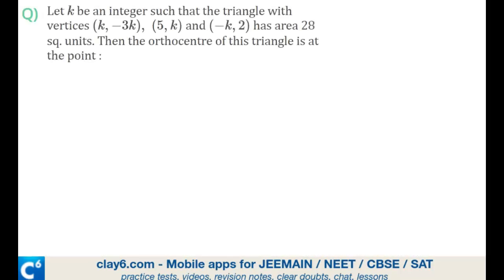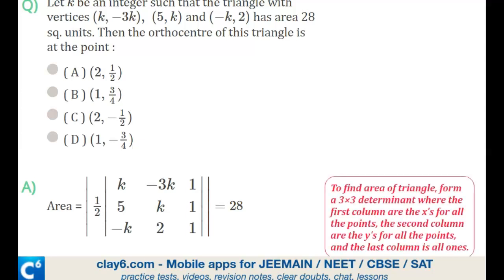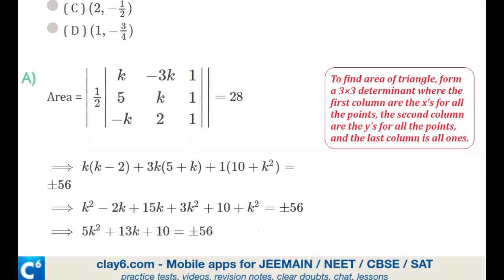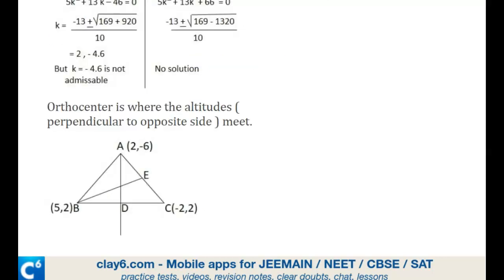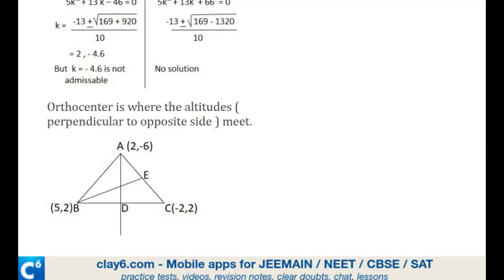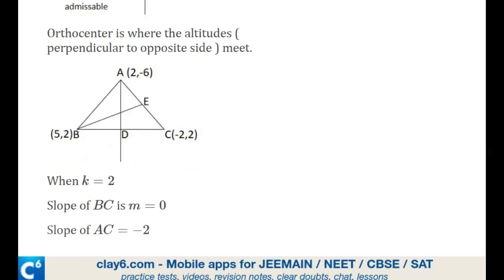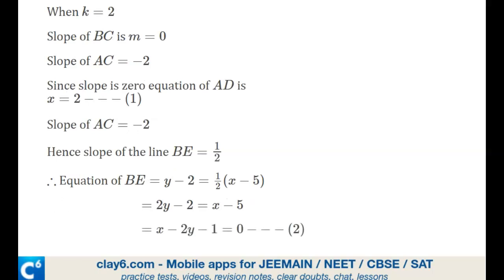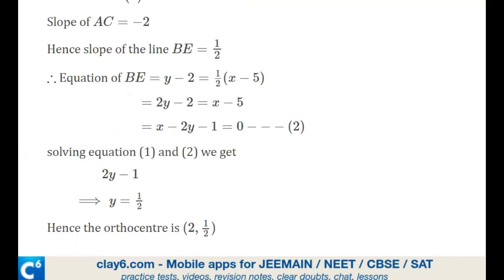JEEMAIN - Math - 2017 Geometry Problem